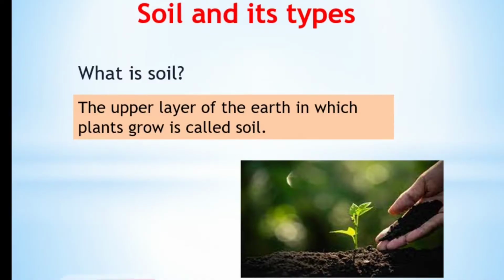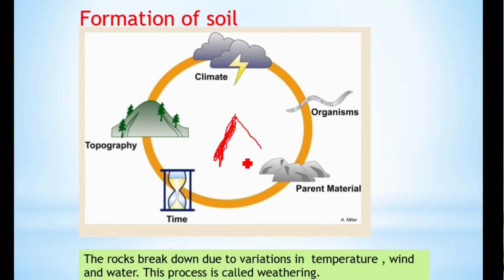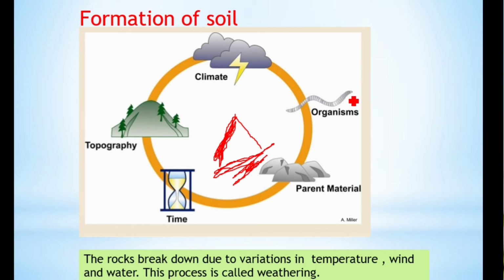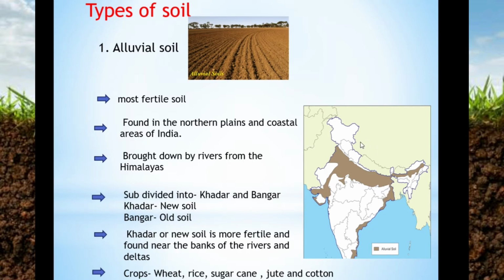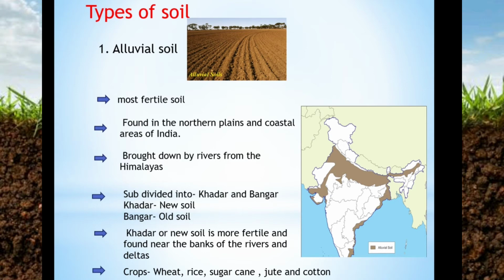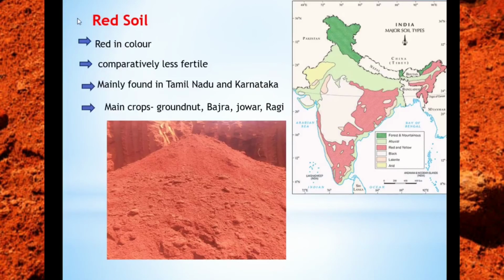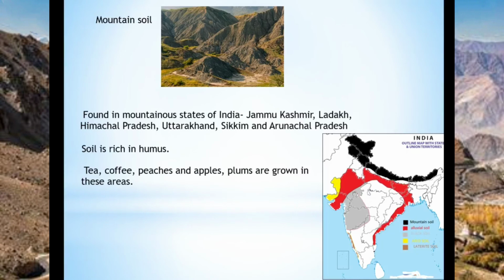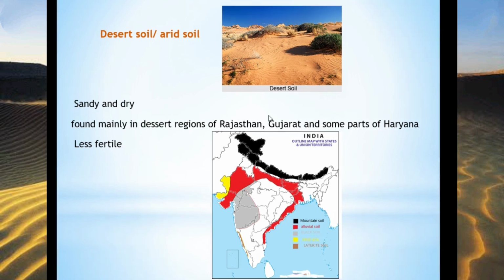Soil and its types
learn about soil, its formation and types. Quiz will be provided very soon.